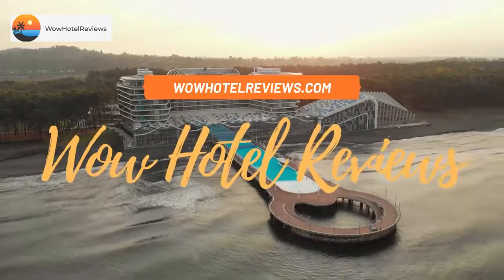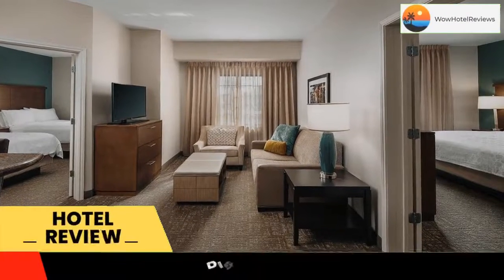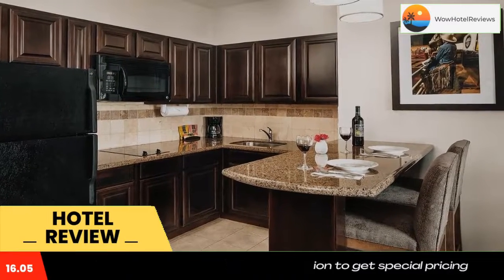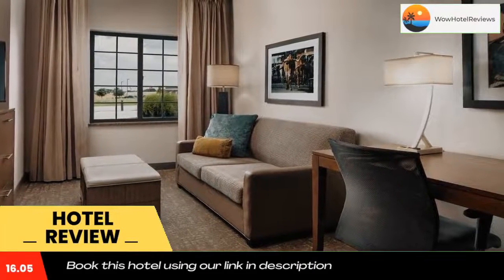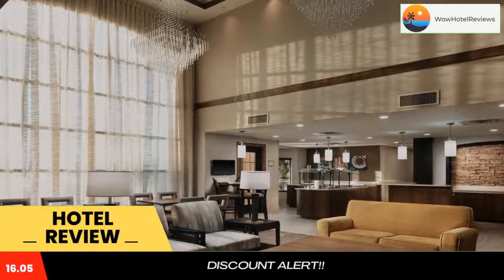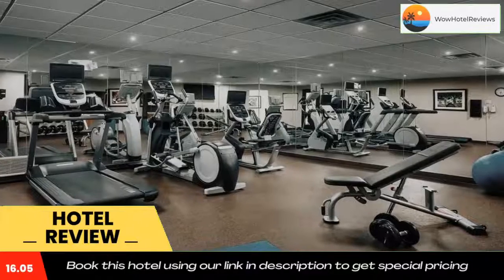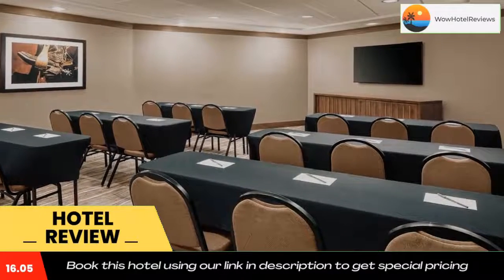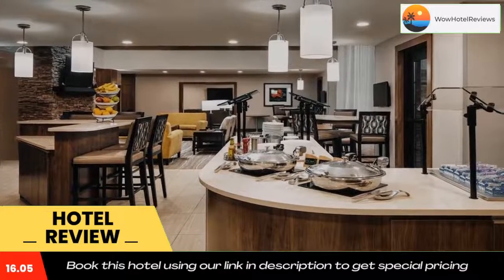Staybridge Suites West Fort Worth, an IHG Hotel Review - Fort Worth , United States of America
Staybridge Suites West Fort Worth, an IHG Hotel

Located just off I-820 and 13 miles west of downtown Fort Worth, this all-suite hotel features an outdoor pool and a BBQ pavilion. Free Wi-Fi is available throughout the hotel.
All suites at Staybridge Suites West Fort Worth contain a kitchenette with a refrigerator and dishwasher. A flat-screen cable TV and an in-room coffee maker are included.
Guests of the Fort Worth Staybridge Suites have access to an on-site fitness center with cardio equipment, weights and a TV. Books and games are also available for borrowing.
A continental breakfast is served each morning and an evening reception with beer and wine is held every Tuesday-Thursday. A 24-hour convenience store offers drinks and snacks throughout the day.
The West Fort Worth Staybridge is 9 miles from the museums of Fort Worth’s Cultural District.